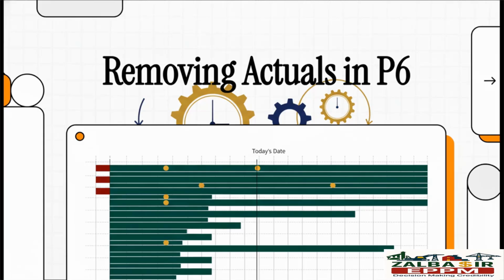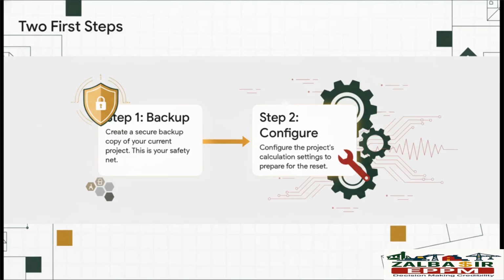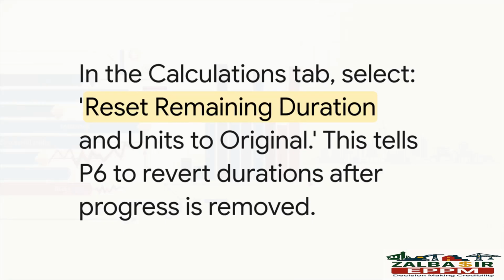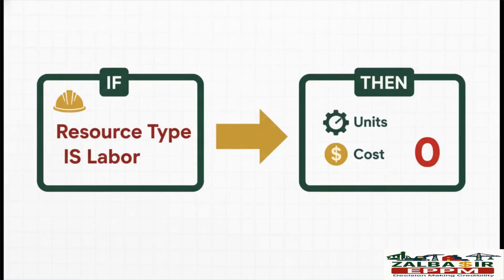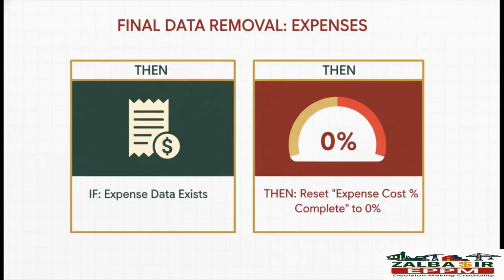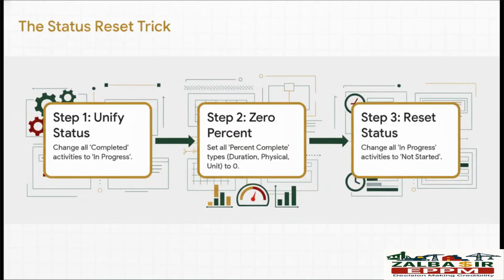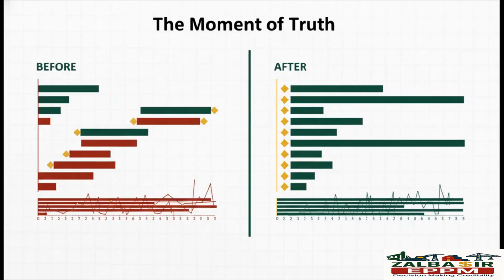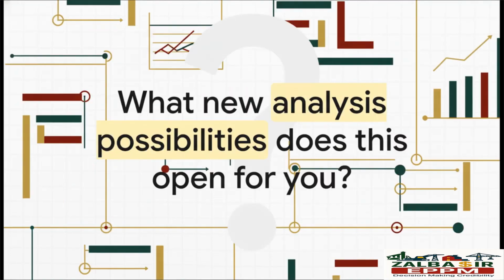Remove Actuals in P6